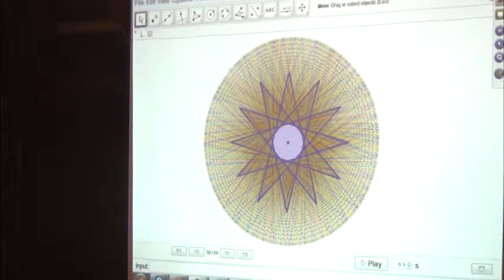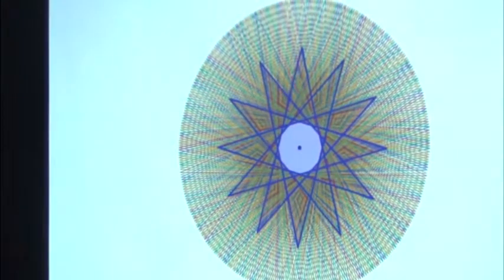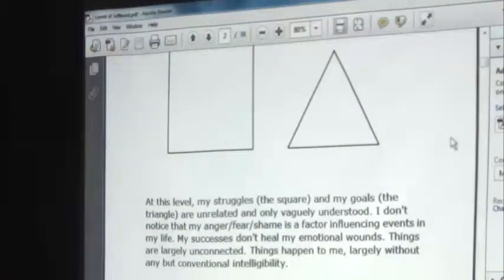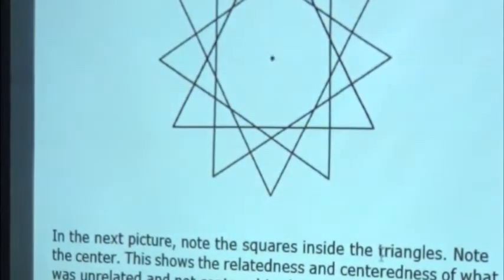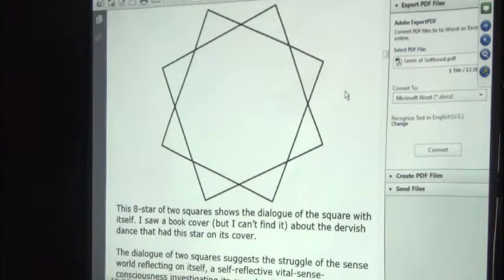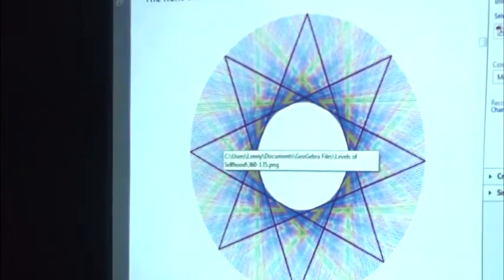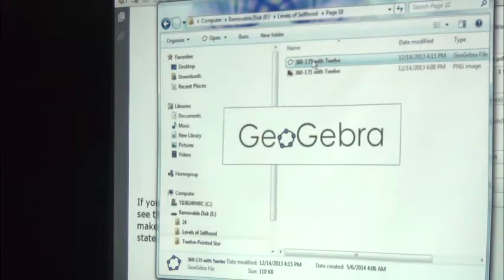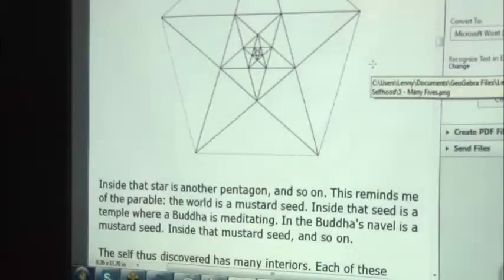Lenny Silver -The Geometrical Meaning of the Zodiac. part 1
talk given at Wisdom's Goldenrod on 5/10/14